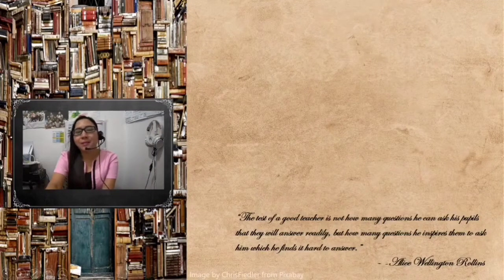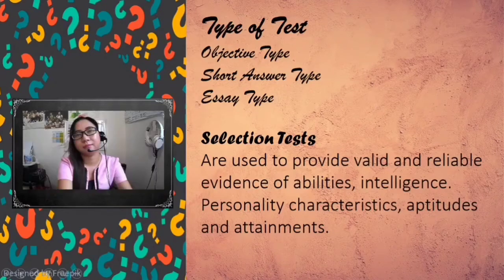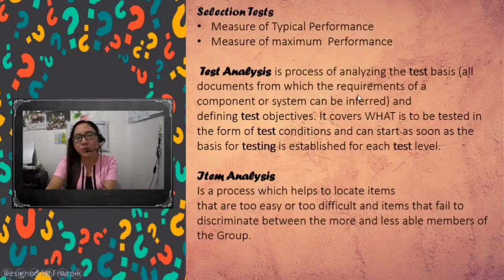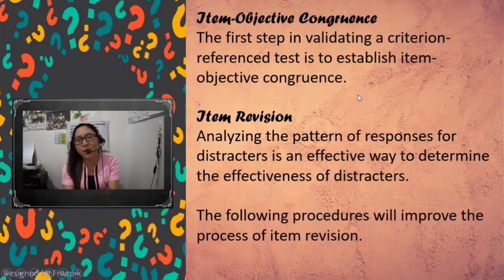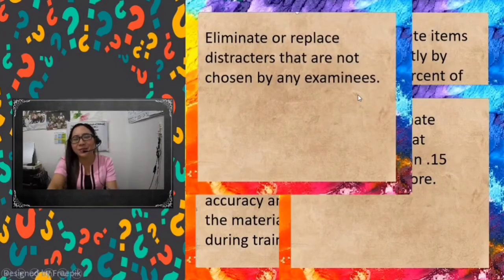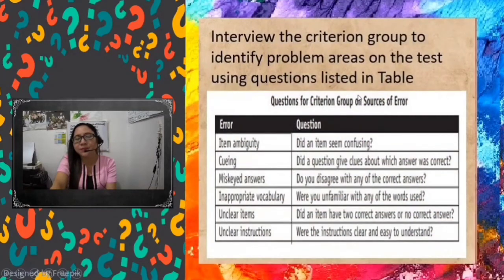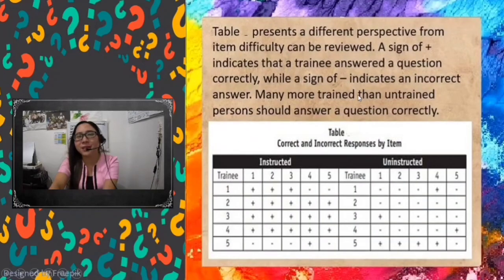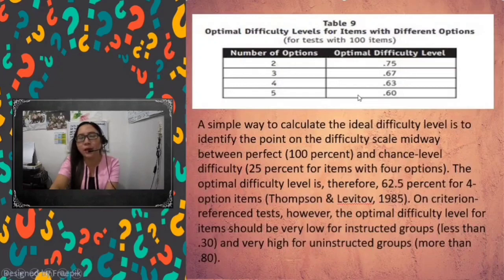C216_Testing_(6a)_AGLOBO TEST ITEM SELECTION AND ANALYSIS PINKY